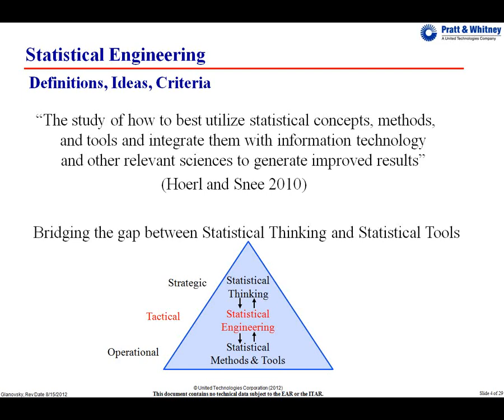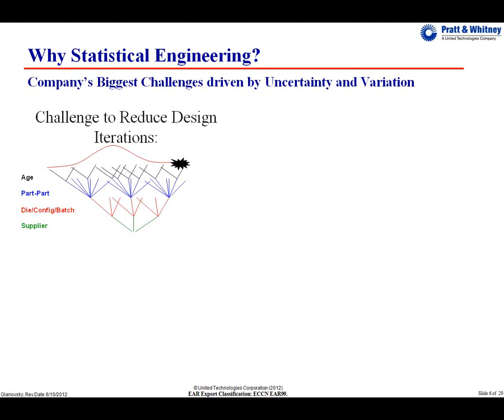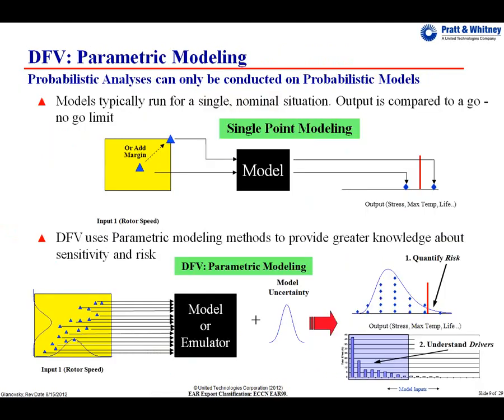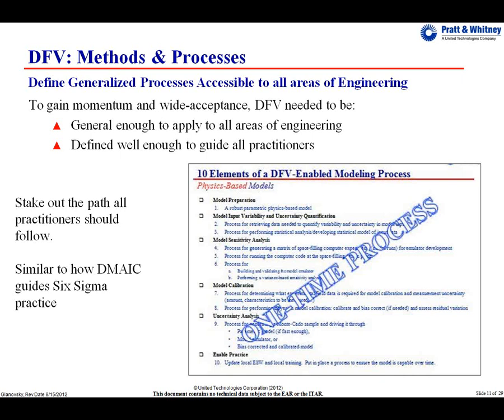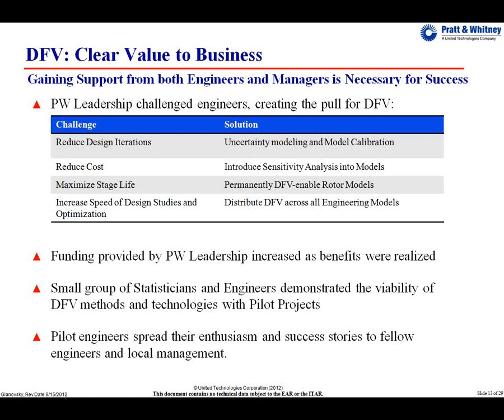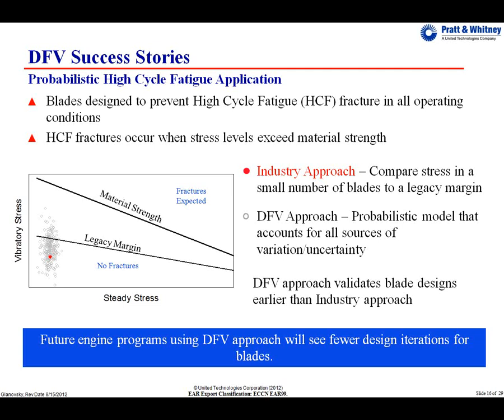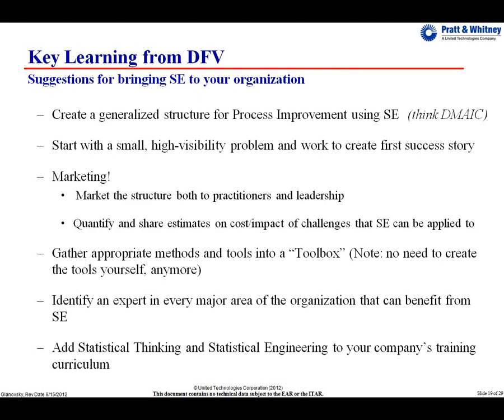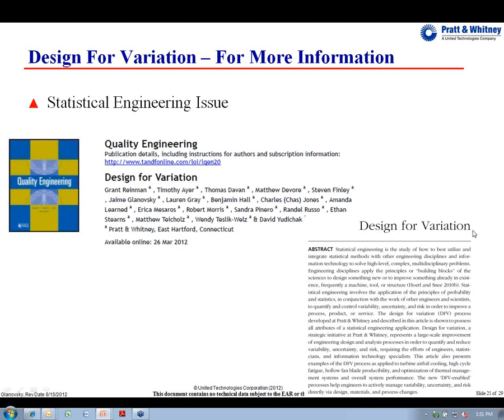Design for Variation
Presented for the ASQ Statistics Division by Jaime Glanovsky of Pratt & Whitney

Statistical engineering involves the application of the principles of probability and statistics, in conjunction with the work of other engineers and scientists, to quantify and control variability, uncertainty, and risk in order to improve a process, product, or service. The design for variation (DFV) process developed at Pratt & Whitney possesses all attributes of a statistical engineering application. Design for variation is a strategic initiative that grew out of a culture oriented around process improvement. It represents a large-scale improvement of engineering design and analysis processes in order to quantify and reduce variability, uncertainty, and risk, requiring the efforts of engineers, statisticians, and information technology specialists. After applying DFV to areas such as turbine blade design, the new 'DFV-enabled' processes help engineers to actively manage variability, uncertainty, and risk directly via design, materials, and process changes.